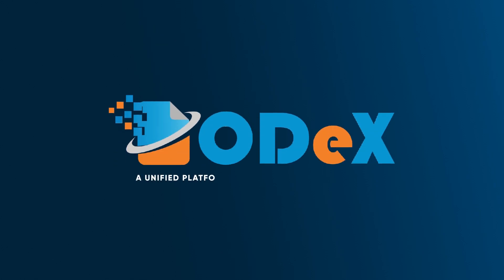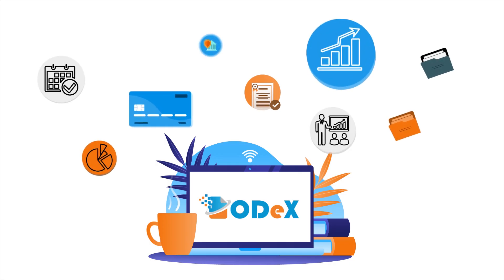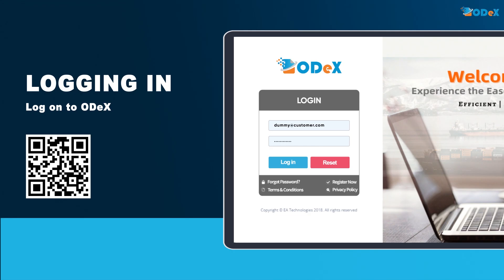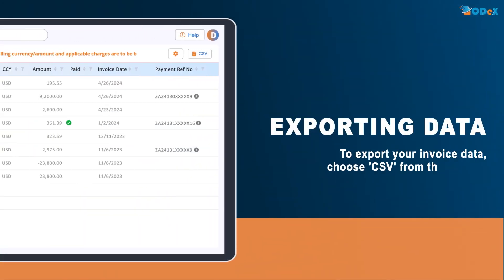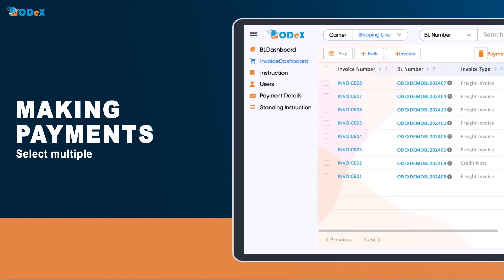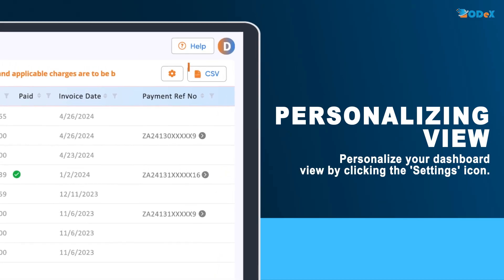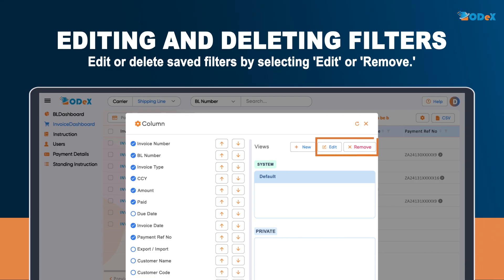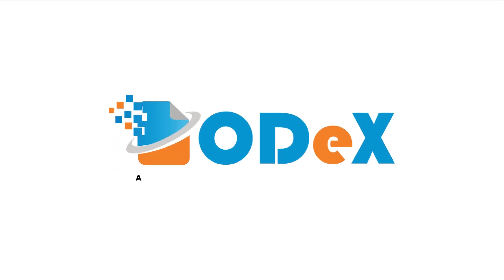Invoice Dashboard User Guide | ODeX Tutorials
This user guide explains the step-by-step process of Invoice Dashboard through ODeX.